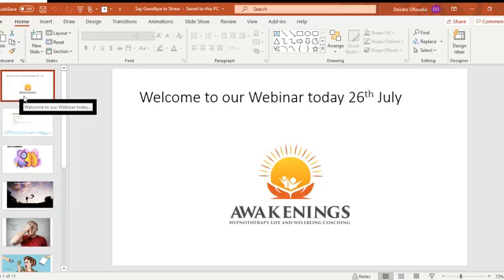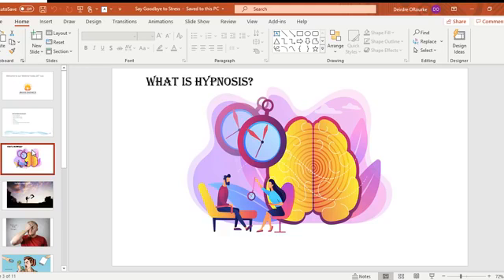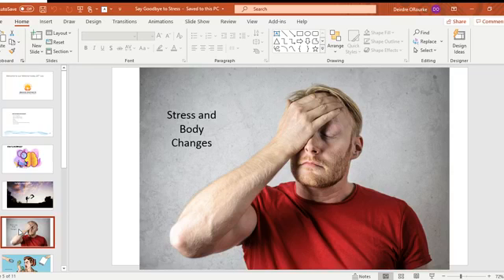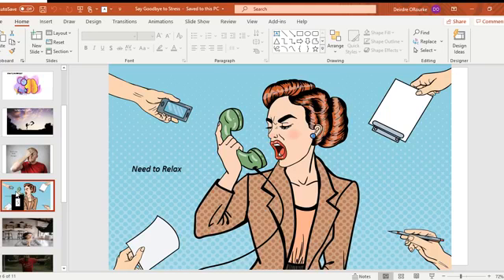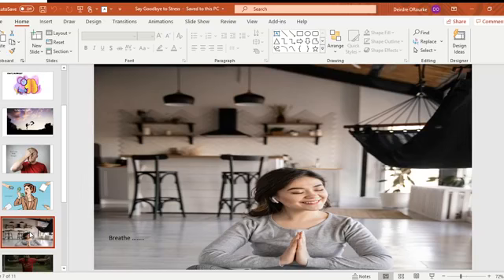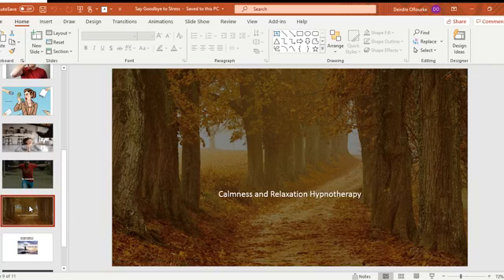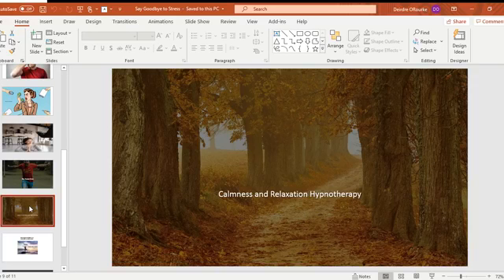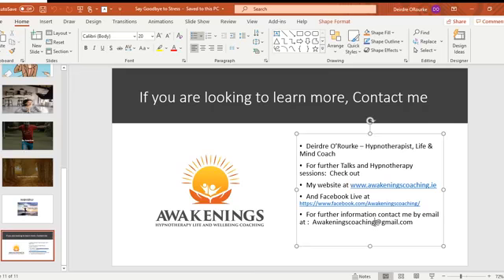Goodbye to stress with the help of Hypnotherapy and Mind Coaching